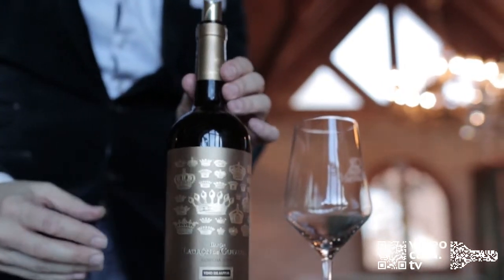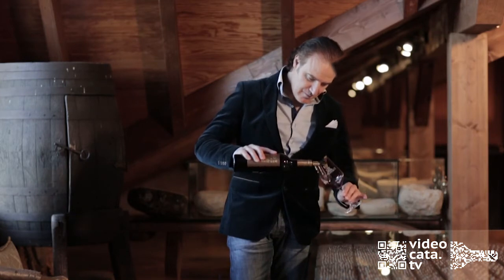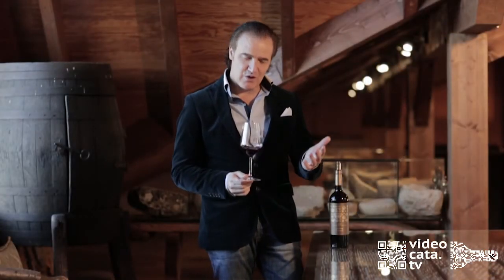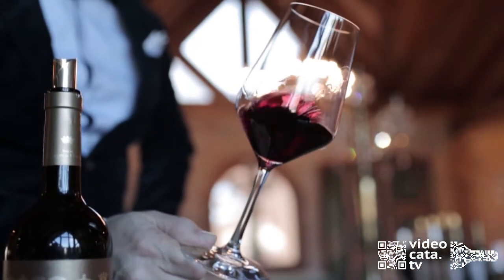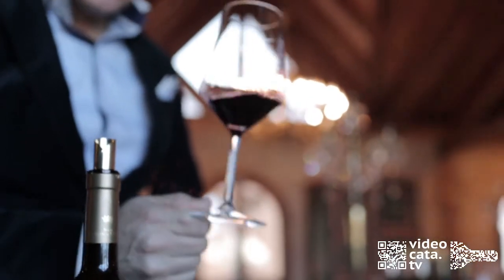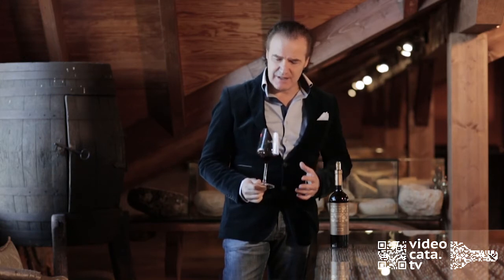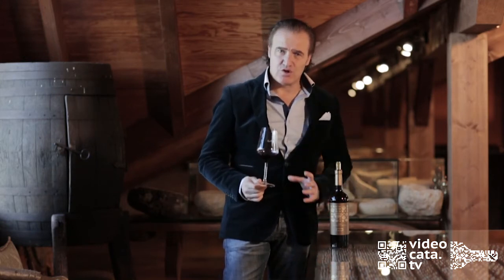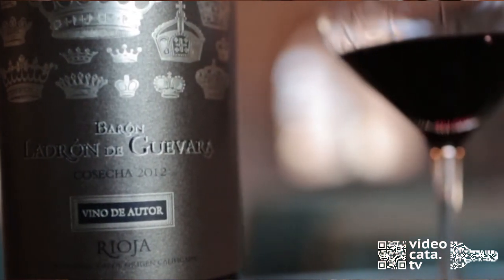Wine tasting LADRON DE GUEVARA Cosecha Autor DOC Rioja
The Peñin Guide 2014 has awarded the Ladron de Guevara Cosecha Autor 89 points.
The Bodega-Museum of Bodegas Valdelana won the second time the “Best of” at the Wine tourism in the category of “Art and Culture” in 2012.

Intensive dark cherry-red with a garnet bright rim. Intense, honest nose of ripe wild berries with balsamic notes, against a subtle background of clean wood. Hefty, in the mouth, with clean aromas of smoky wood well integrated into ripe fruit. Velvety, perfectly balance. Fresh, meaty and elegant finish.

This wine is the product of the winery Bodegas Valdelana, S.L.

BODEGAS VALDELANA, HISTORY & TRADITION
Sometime during the 13th century, the Ibárrola family decided to leave the Valley of Lana, a Navarrese valley bordering Álava whose inhabitants grew cereals in the fields and made and sold charcoal.
After they left the valley, they decided to adopt the name of their birthplace as a surname: VAL DE LANA. They crossed over the Sierra de Codes and part of the Cantabrian mountain range before settling in the village of Elciego where they initiated a great grape growing and winemaking enterprise.
In 1950, the grandfather, Pedro, made great efforts to extend its Bodega. Subsequently, the father, Isidoro proudly recalls his beginnings in the commercialization, until 1974 when the first Valdelana bottle is launched.
Currently the owner of the Bodega is Juan Jesús Valdelana who begins in the world of wine in 1980 buying his first vineyards in Elciego, thereby extending the familiar company.
In 1991, Juan Jesús was selected, together with other 14 grape growers, and he received his training in viticulture, enology and marketing, getting his Winemaker Certificate. Juan Jesús make improvements in the building and he pursues new goals with the help of the age-old wisdom of his family.

Madrid Spain